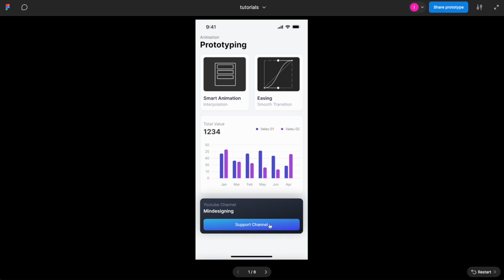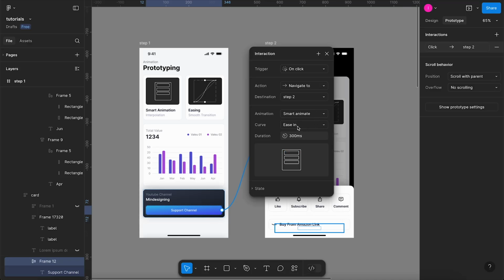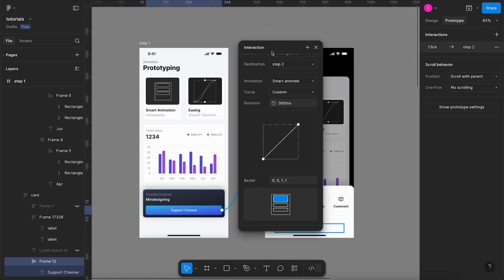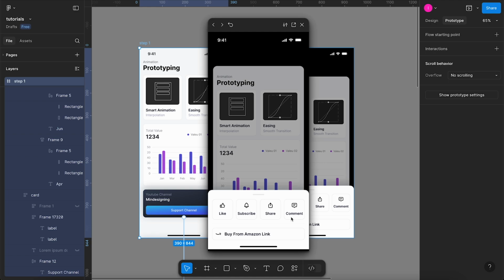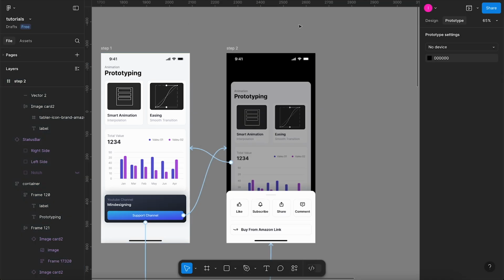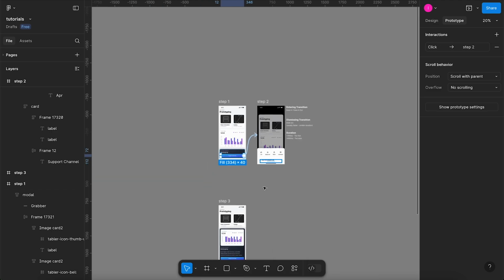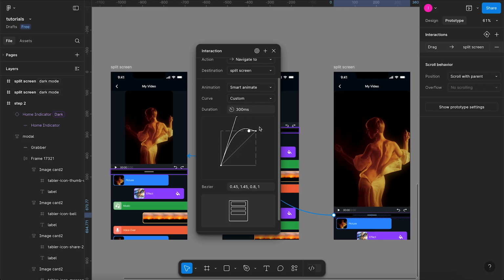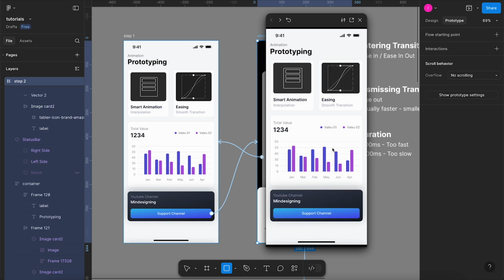The Ultimate Guide to Figma Animation: Smart Animate & Bezier Curves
Unlock the full potential of Figma's animation tools in this comprehensive tutorial! 🎨✨ Whether you're a beginner or an experienced designer, this video will show you how to create smooth, eye-catching transitions using Smart Animate and Custom Bezier Curves.

What You’ll Learn:
- How to set up Smart Animate for seamless transitions between artboards
- The secret behind perfect Bezier curves for smoother, more natural animations
- Pro tips on timing and easing for maximum impact
- How to add finesse to your prototypes with custom curves and timing settings

If you're tired of clunky, robotic animations in Figma, this video will help you craft beautiful, fluid transitions to make your prototypes feel like real apps. Whether you're designing for apps, websites, or anything in between, smooth animations are a game-changer!